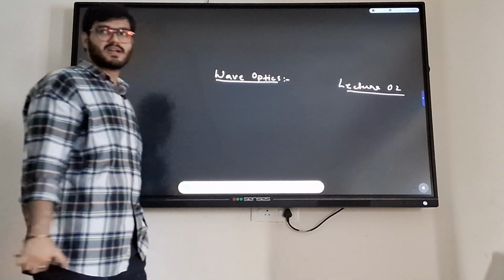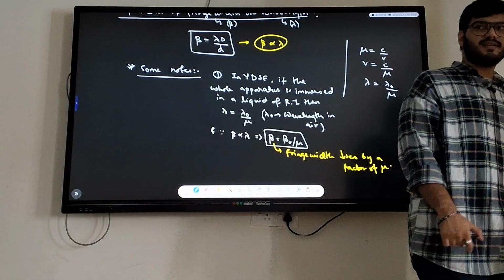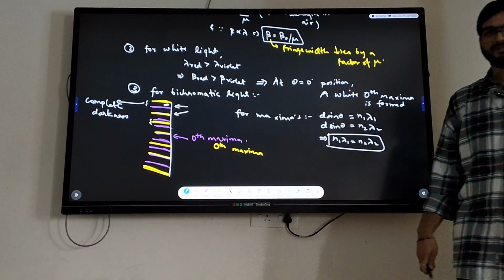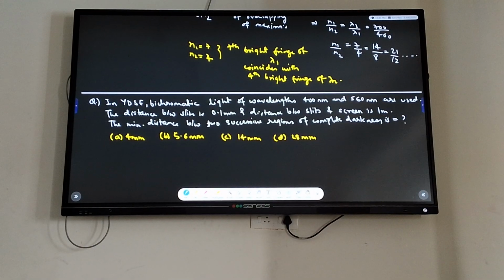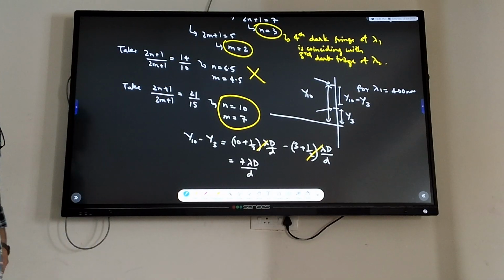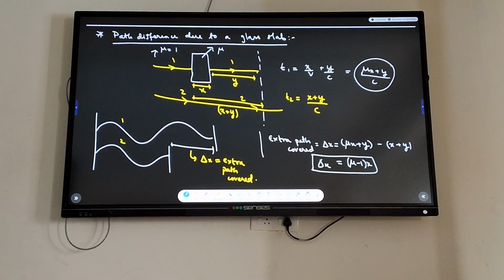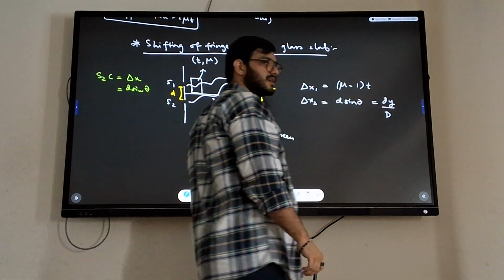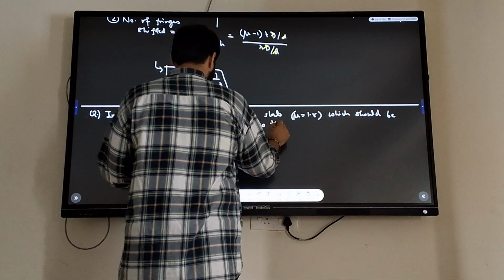Wave Optics - Lec 02